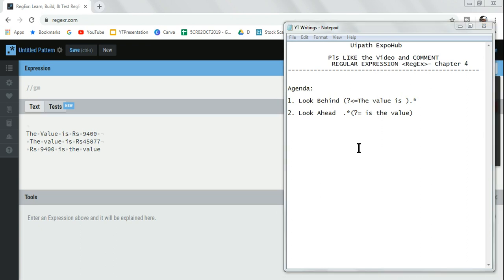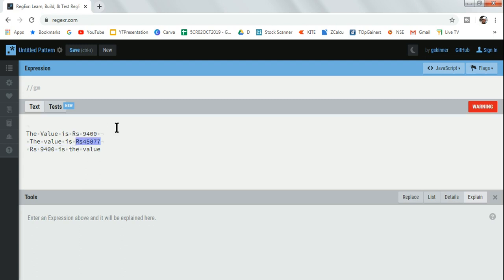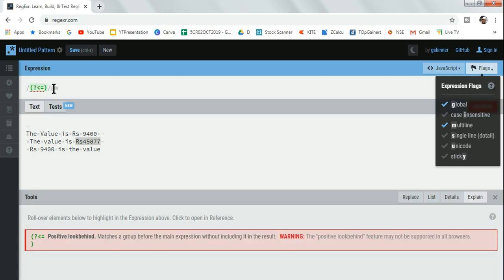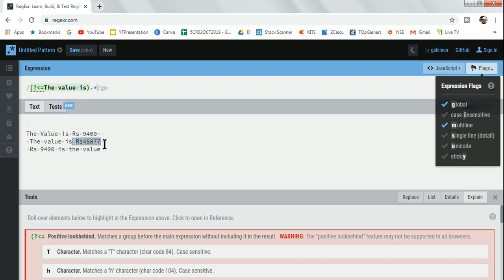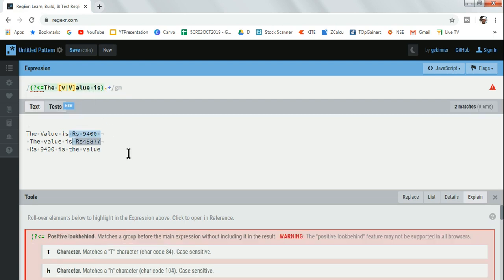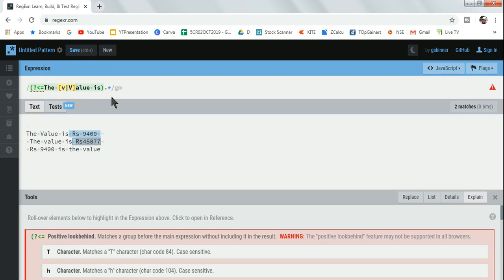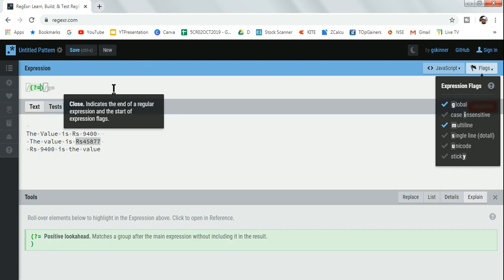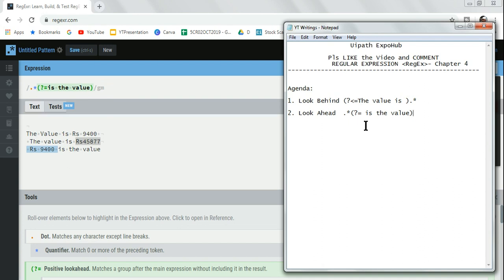Regular Expression RegEx - Chapter 4 (Look Behind and Look Ahead)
: Learn Look Behind and Look Ahead Syntax in Regular Expression and implement practically.